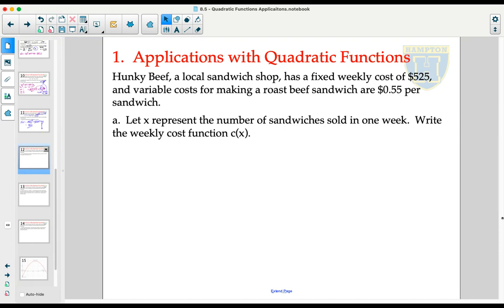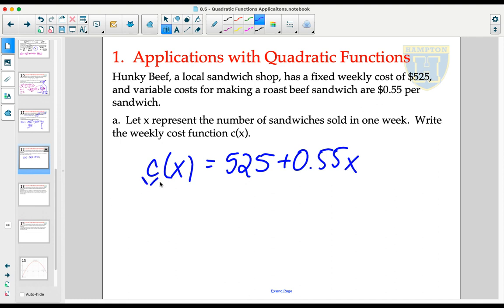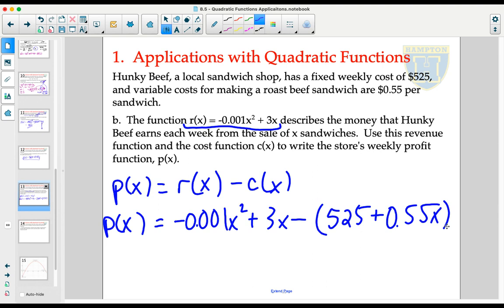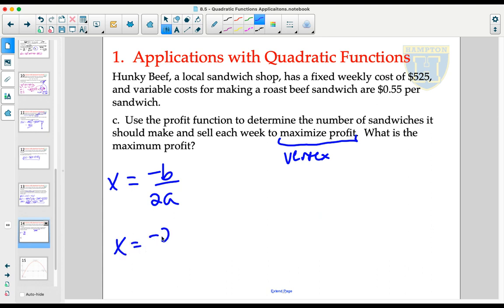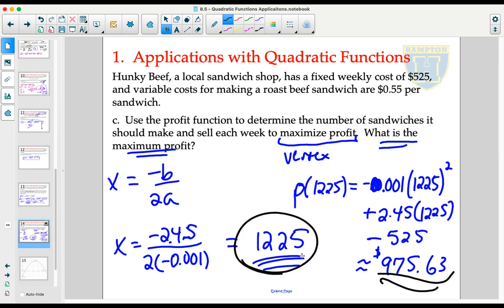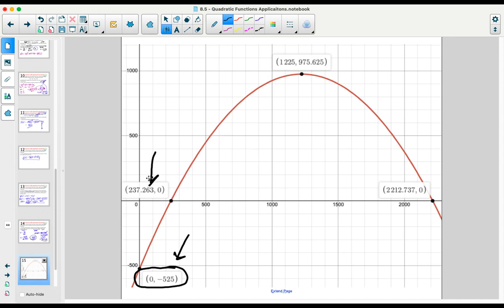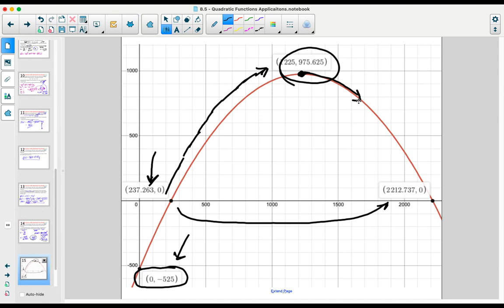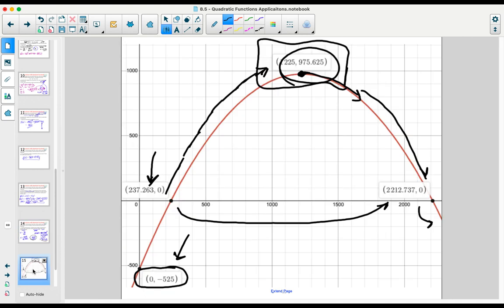8.5 - Quadratic Applications (profit)